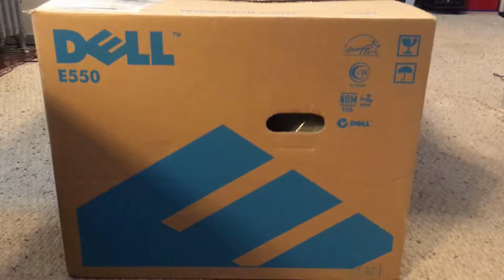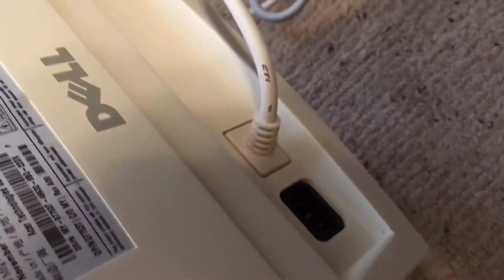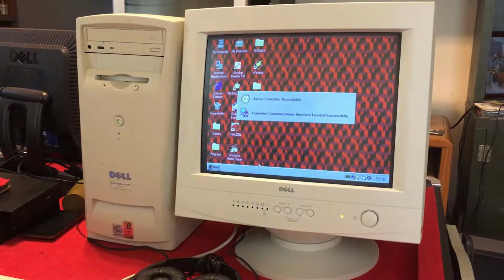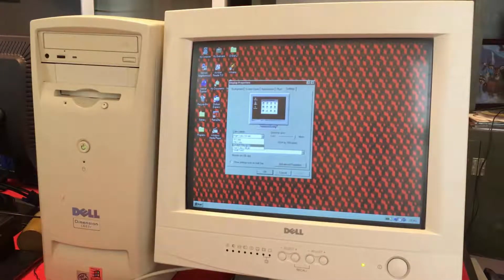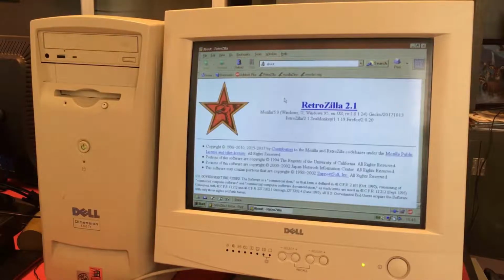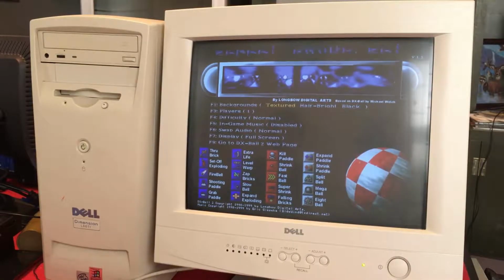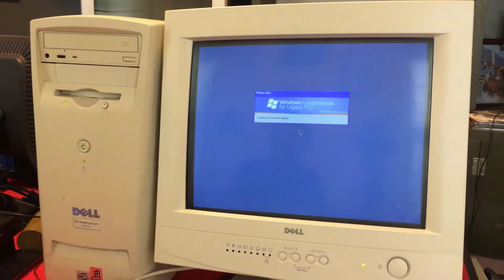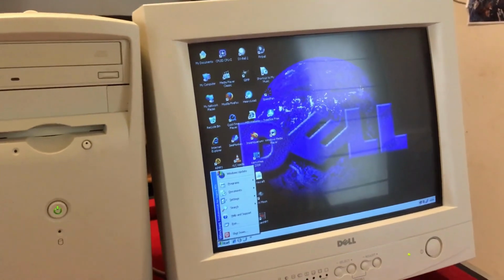Dell E550 Monitor & Dimension L1100r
---Sorry about the choppiness, this is the first (and last) time I try to edit 1080p 60fps video on my apparently under-powered computer.---
Today We Take A look at the New-In-Box Dell E550 Monitor I got for $5 at a thrift store and my Dell Dimension from the era.